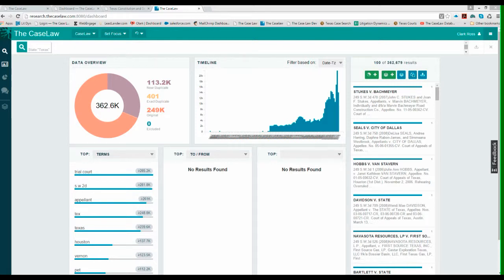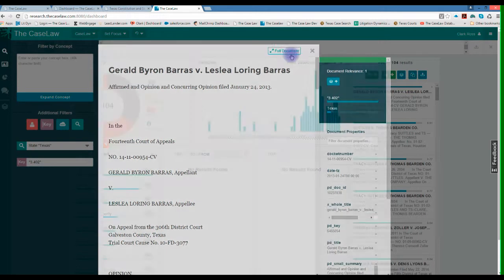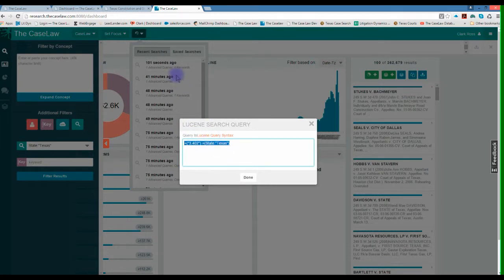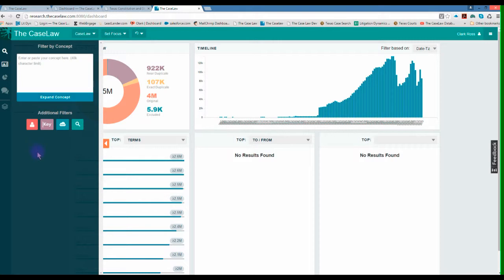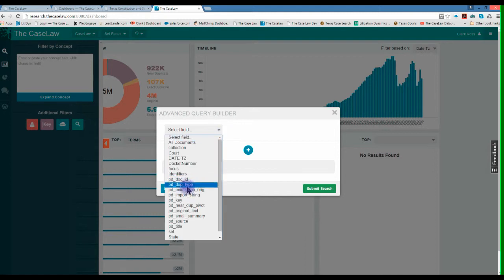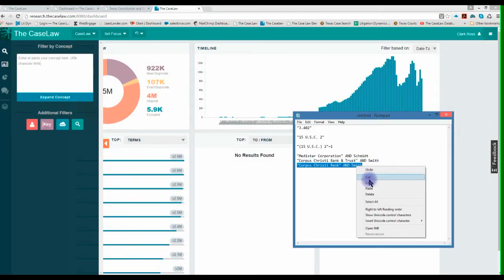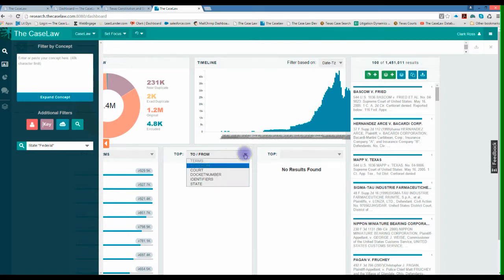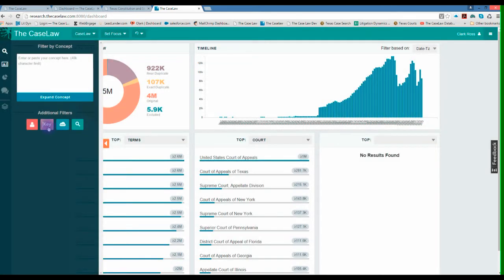Additional Searching Techniques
Get the most out of The CaseLaw with these extra strategies.